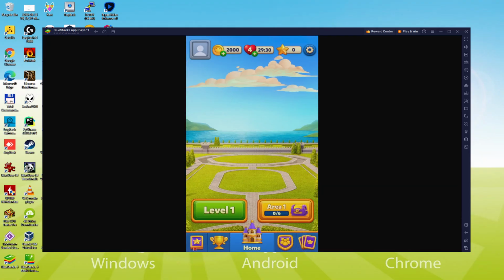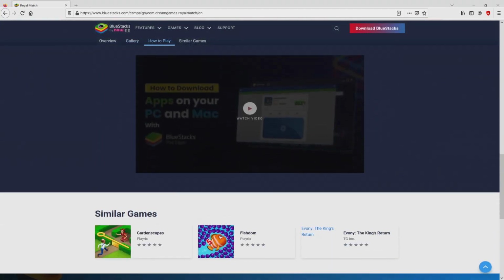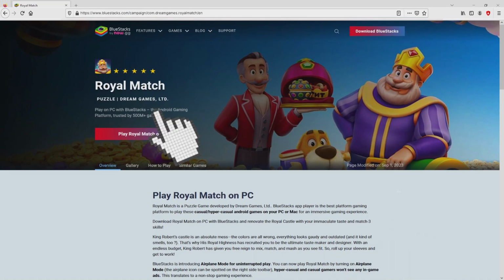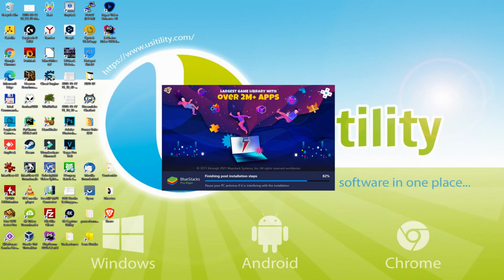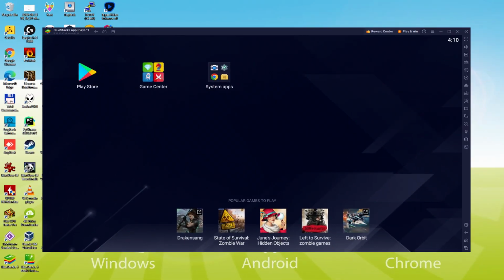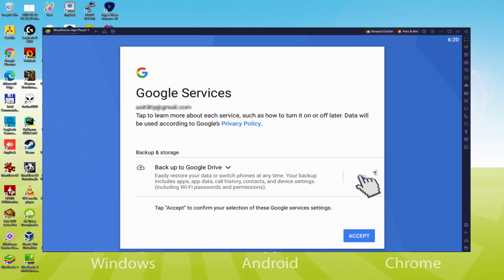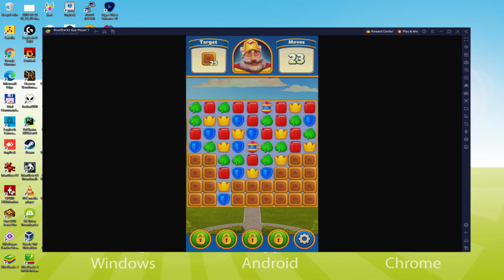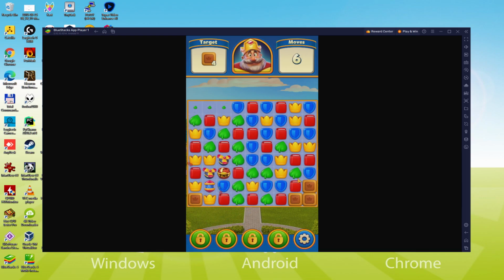🎮 How to PLAY [ Royal Match ] on PC ▶ DOWNLOAD and INSTALL Usitility2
How to play Royal Match on PC Download ▶ Windows 10/11/7/8

⚠⚠⚠ IMPORTANT ⚠⚠⚠ This method is for playing the free Royal Match Android game on PC. It will install the official and legal version of Royal Match from the Play Store. If you want to buy any item or object in the game, you will have to pay in the usual way, i.e. using PayPal, Credit/Debit Card, etc.

00:00 Intro
00:28 Go to BlueStacks website
01:13 Download Royal Match on your Windows PC
01:29 Launch the installer of Royal Match
01:43 Customize installation and change the install directory
02:11 Install Royal Match on your PC
03:22 How to launch BlueStacks from the Windows desktop
03:54 Sign in on Google Play
04:43 Accept Google Terms of Service
04:52 Create a backup on Google Drive of your emulated device
05:03 Go to the BlueStacks desktop
05:16 Install Royal Match on the BlueStacks emulator
05:53 Launch Royal Match directly from BlueStacks
06:08 How to adjust the volume of Royal Match
06:28 How to maximize the emulator screen
06:39 How to play at full screen
06:55 Customize BlueStacks keyboard options
07:17 How to change the game and emulator language
07:50 Receiving Email of new device connected to your Google account
08:30 Goodbye and greetings

Here are the instructions:

2) Click on Download Royal Match on PC
3) Run the installer downloaded
4) Accept the Windows permissions to run the installer
5) Click on "Install Now".
6) Login to Google Play
7) If the game installation does not launch automatically, click on the Royal Match icon on the BlueStacks desktop
8) Click the "Skip" button in the "Complete Account Setup" window
9) Click on the "Install" button
10) Click on "Open" and enjoy the Royal Match on your PC

YOU'RE IN FOR A NEW ADVENTURE! MAKE MONOCHROME COMBINATIONS, SOLVE PUZZLES, DECORATE THE CASTLE, AND EARN COINS. In the royal castle, there are thousands of exciting and challenging levels! Connect three or more colored objects to clear the field and solve the puzzle! Play Royal Match for free! It's incredibly fun - give it a try right now!

Help King Robert decorate the royal castle with taste! Don't forget to visit him between levels, before the next thrilling event! Earn coins for decorating the halls of the royal castle, show off your sense of style, and receive bonuses and extra boosters to continue the captivating saga!

We have prepared tons of interesting tasks for you that you won't be able to tear yourself away from! Each new event starts with free coins, valuable prizes, unexpected tasks, unexplored territories, and incredible levels!

Experience the quality of the new level of the "match-three" game with beautiful graphics and fascinating tasks:
- Unique "match-three" arcade with exciting levels for beginners and experienced players!

If you want to download Royal Match on PC it's very easy. Click on the above link, and follow the video instructions. BlueStacks, the Android emulator, will be installed on your PC so you can play easily on your Computer.

Royal Match is a mobile game, but you can download and play it on PC in a few minutes.